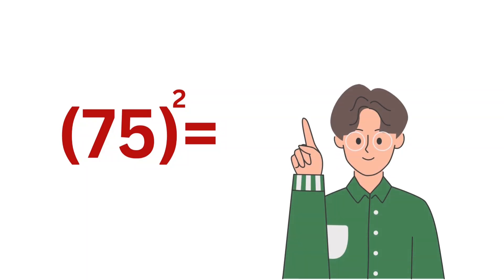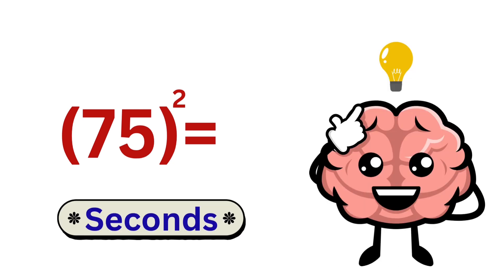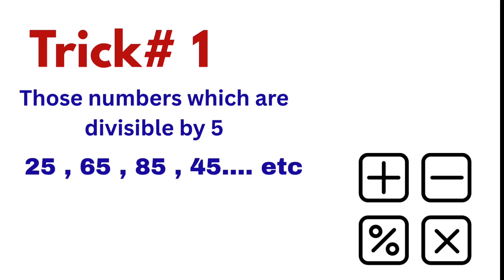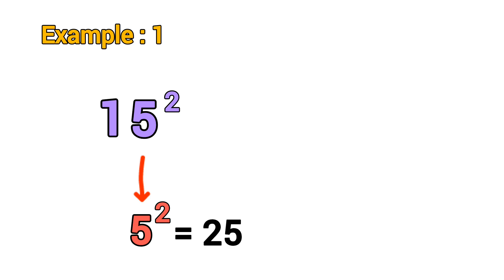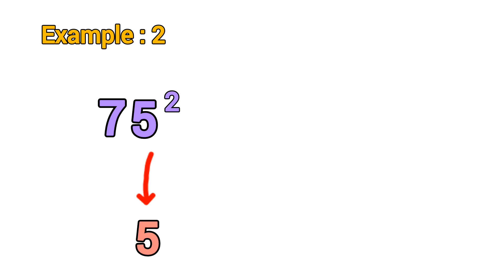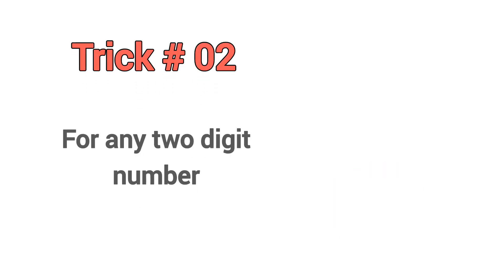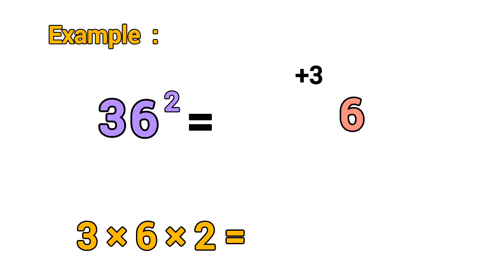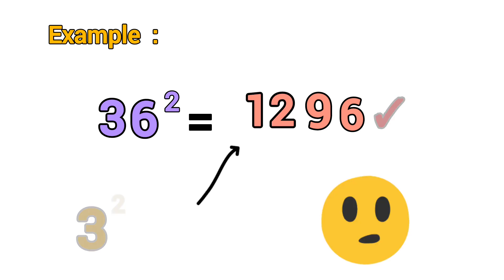Square any 2 digit number in 3 seconds I Square in 3 seconds | Math Olympiad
Square any 2 digit number in 3 seconds I Square Root in 3 seconds | Math Olympiad | Harvard University Entrance Exam Interview | This question frightened 300K+ examinees! | Hard Geometry Exam Question | Only 1% of Students Got this Math Question Correct
Unlock the secrets of fast & easy math tricks that will save you time ⏳ and impress your friends! 🧠 Whether you’re a student 📚 preparing for exams or just love quick mental calculations 🧮, these simple math hacks will make numbers feel like magic ✨.